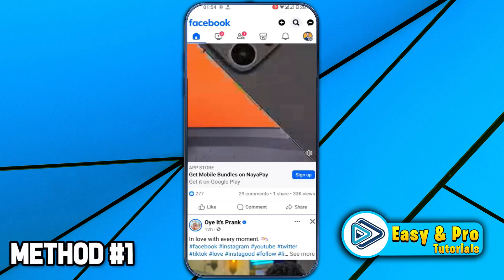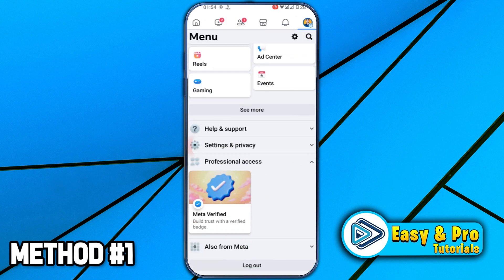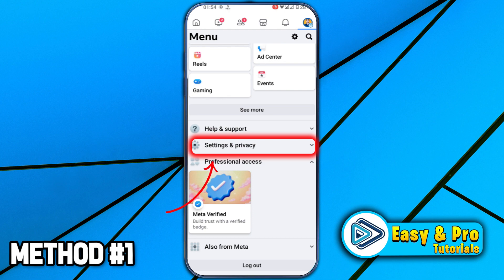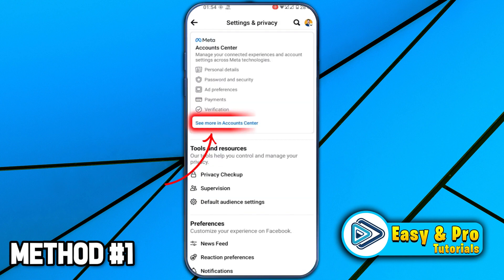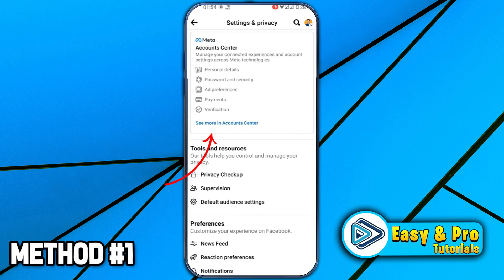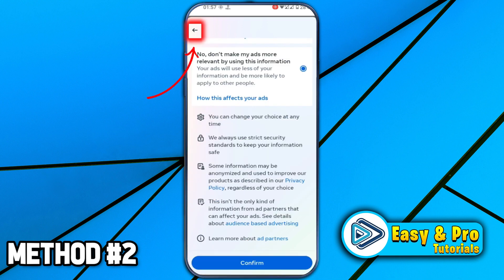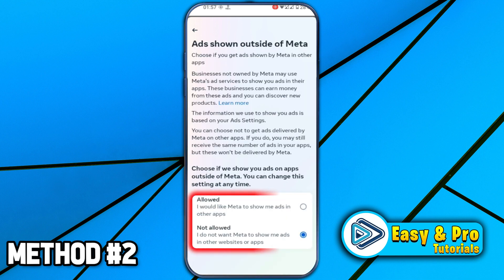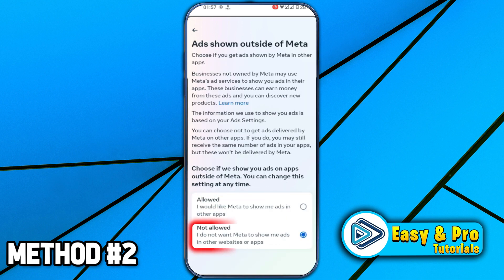How To Block Ads On Facebook (2025 New Method)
In this Tutorial you'll learn How To Block Ads On Facebook in 2025. Which will help you to Block Ads On Facebook

🚫📰 Title: How to Block Ads on Facebook

📌 Video Description:
Tired of being bombarded with ads on Facebook? In this tutorial, we'll show you how to block ads on Facebook and enjoy a more streamlined browsing experience.

Join us as we explore the various methods to block ads on Facebook across different devices and platforms. We'll cover techniques such as adjusting ad preferences, hiding specific ads, using ad-blocking browser extensions, and opting out of targeted advertising.

With our step-by-step instructions and practical tips, you'll learn how to take control of your ad experience on Facebook and reduce the number of unwanted advertisements in your feed.

🛑👀 Say Goodbye to Annoying Ads Today!
Watch the video to discover how to block ads on Facebook and reclaim your browsing experience.

By The End Of This Tutorial, You'll Have a Fully Known By How To Block Ads On Facebook

➤📋 CHANNEL ABOUT:

This Channel Covers the following Topics:

○ Roblox Tutorials
○ YouTube Tips
○ Adsense Tutorials
○ PC Softwares